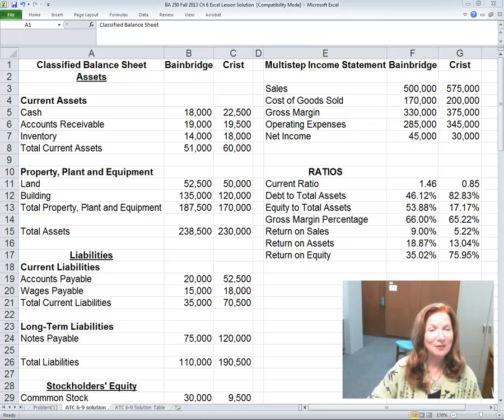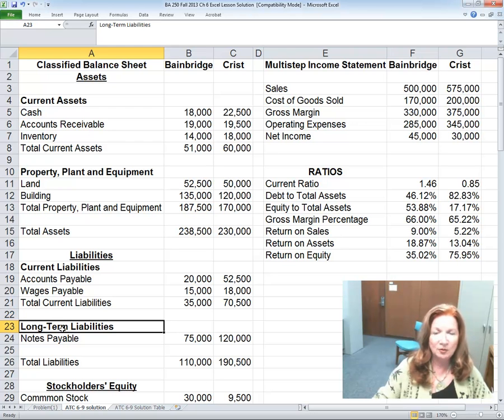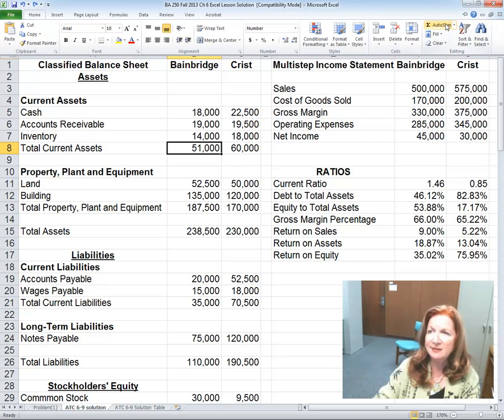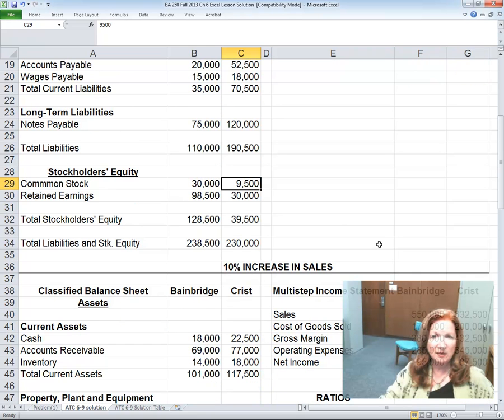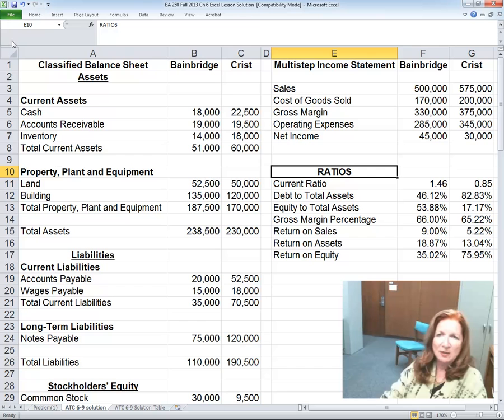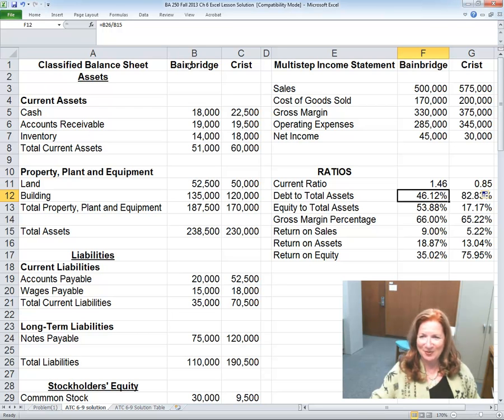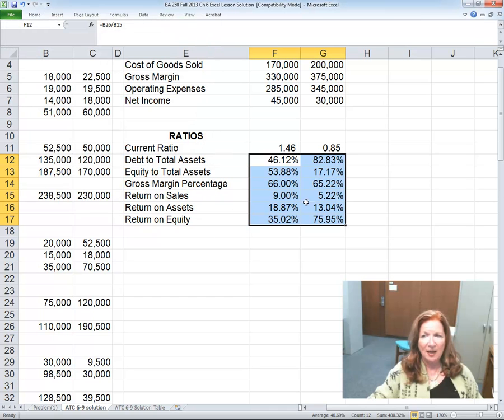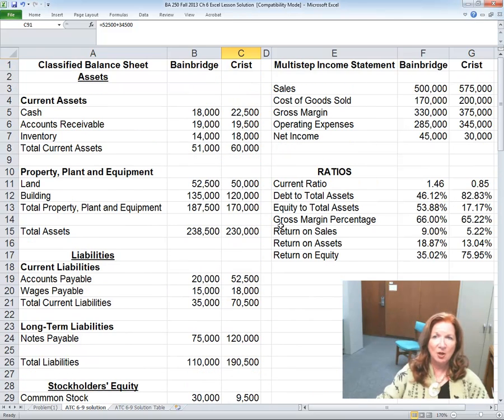BA 250 Fall 2013 Ch 6 Excel Lesson